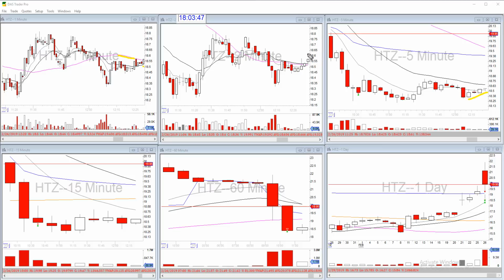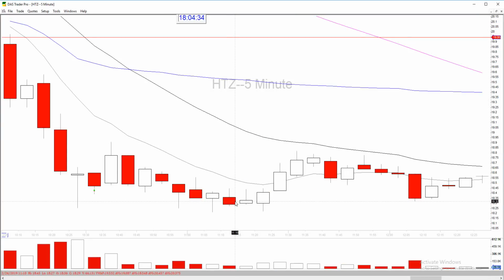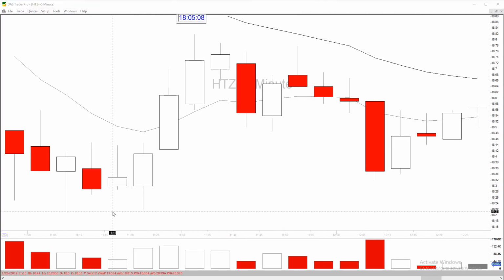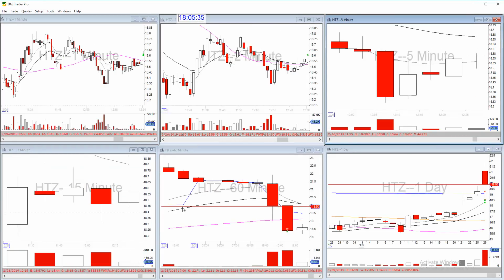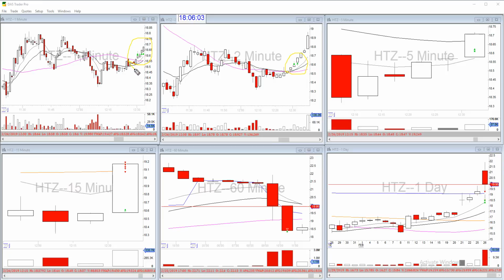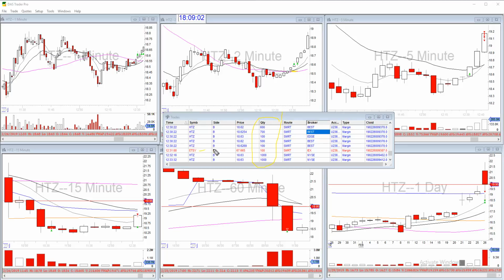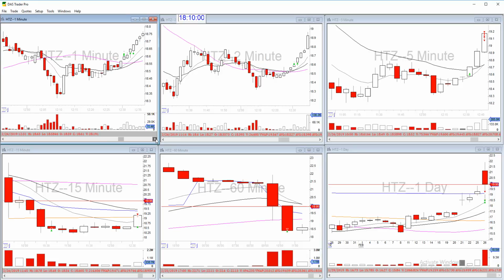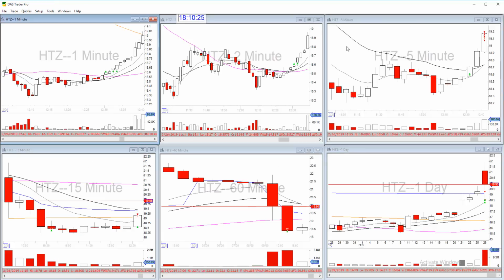The Anatomy of a Reversal with WilliamH Feb 26 2019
1. Day Trading Education
2. Trade in a Real Time Simulator
3. Join a Community of day Traders
4. Trade with Real Money